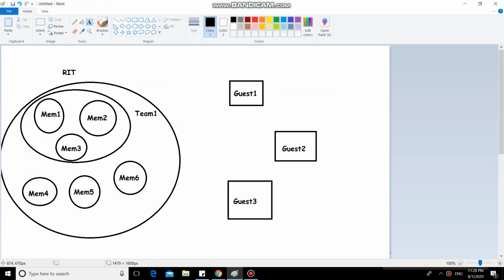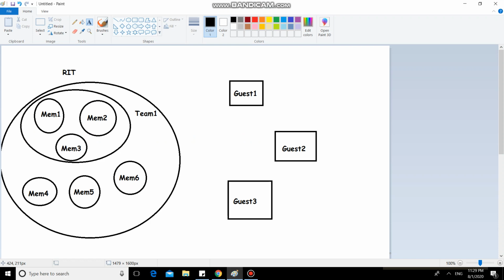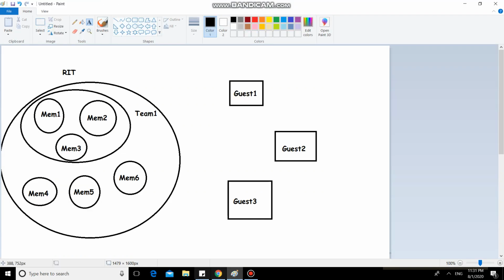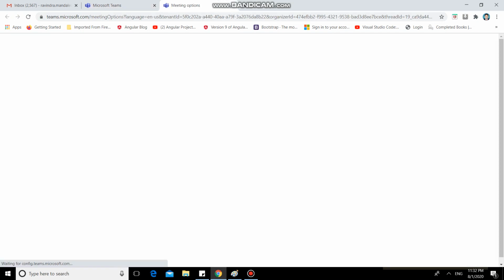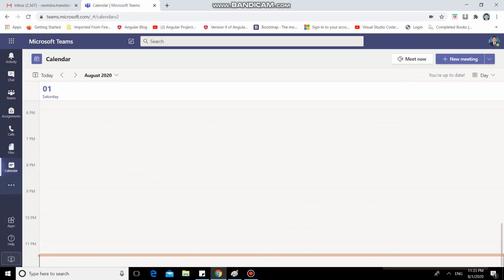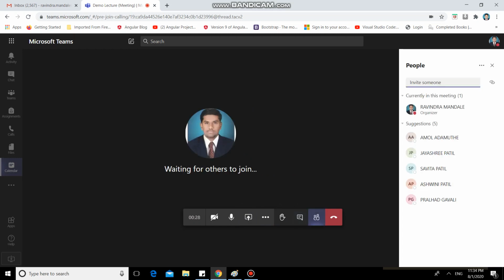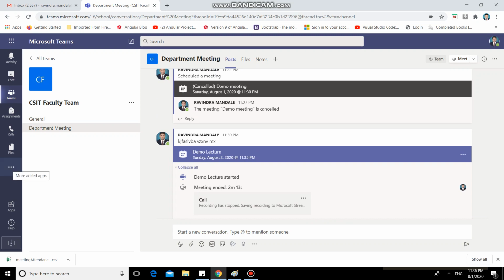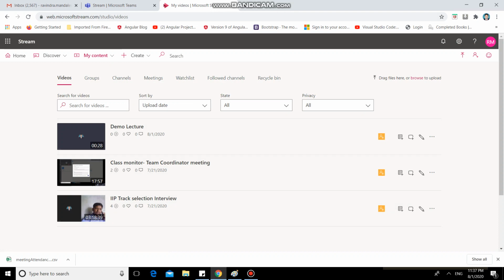3. Important Settings- Inviting Guest and outside Team members, Recording, Taking Attendance in Team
While Scheduling lecture, you should do some Important Settings then only Guest and outside Team members can join your lecture. Also demonstrate how take record and locate recording, Taking Attendance in Team and some other options. Watch How to Invite participants using